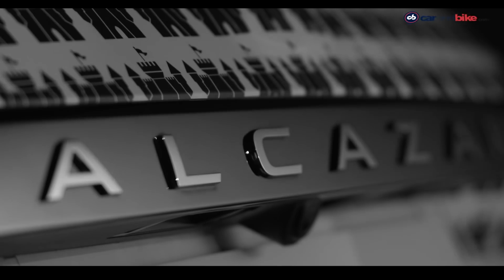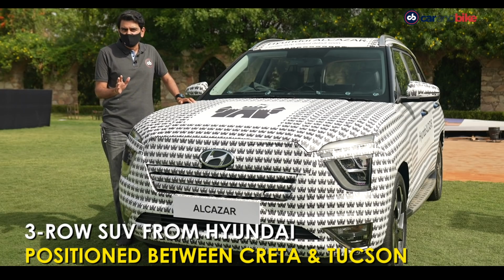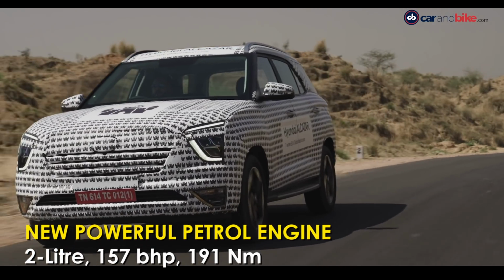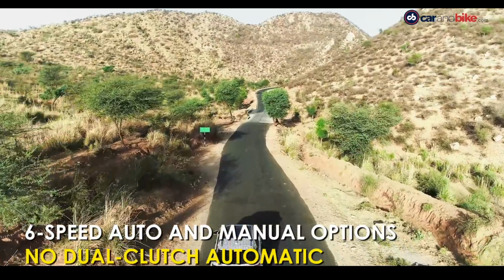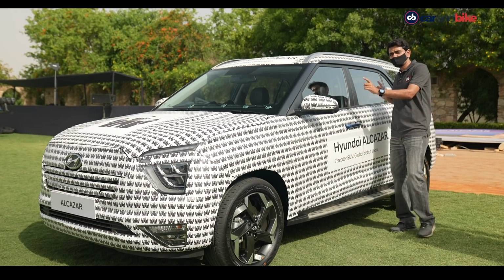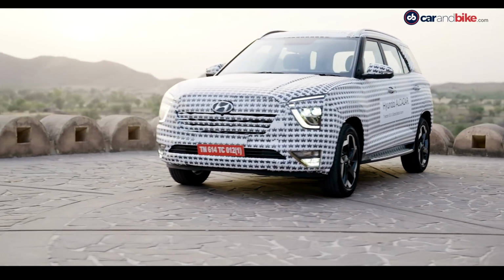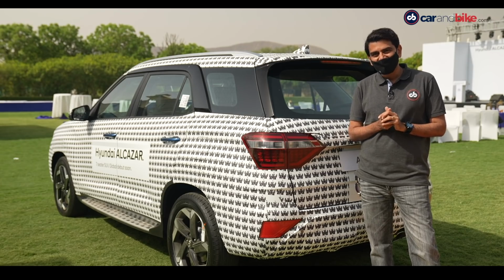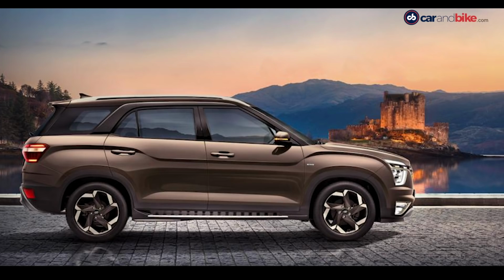Hyundai Alcazar Pre-Launch Preview | Hyundai SUV | carandbike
0:00 - Start.
0:06 - Introduction.
1:14 - Alcazar Features
3:19 - Car Dimension.
4:15 - Hyundai Alcazar Interior Analysis
4:53 - Hyundai Alcazar Exterior Analysis
5:28 - More Information on Hyundai Alcazar.

➡️Hyundai’s new 7-Seater SUV will be launching soon but ahead of that, we get a chance to meet it in person.
➡️Well, we don’t get to see the full car because of the heavy camouflage but there are some aspects of the car we have information about. So here it is, a quick look at what the Alcazar SUV has to offer.
➡️ Expected to be launched in May 2021, the upcoming SUV is the three-row version of the existing second-generation Hyundai Creta.
➡️While a lot of details about the upcoming Hyundai Alcazar are yet to be revealed, Hyundai has confirmed that the SUV will have a 2760 mm wheelbase, which is 150 mm longer than Creta's wheelbase.
➡️At the same time, it will borrow a few elements like the LED headlights, alloy wheels, and other design cues from its 5-seater sibling.
➡️Under the hood, Hyundai Alcaza will come with a new 2.0-litre petrol engine and a 1.5-litre diesel motor. Both engines will be offered with a 6-speed manual and 6-speed automatic transmission.
➡️The prices of the new Hyundai Alcazar are expected to be around 15-29 lakh (Ex-Showroom).